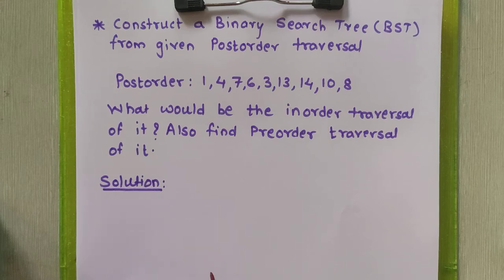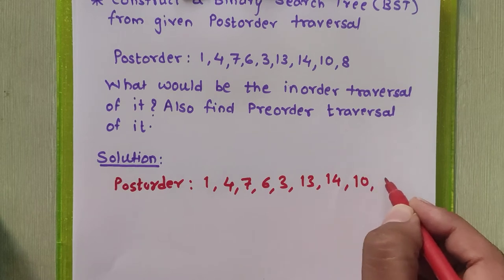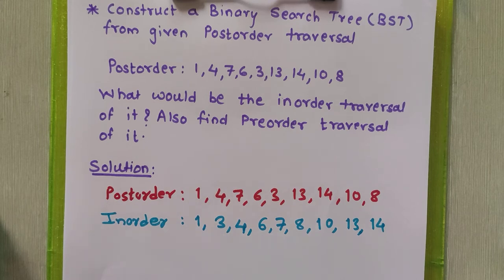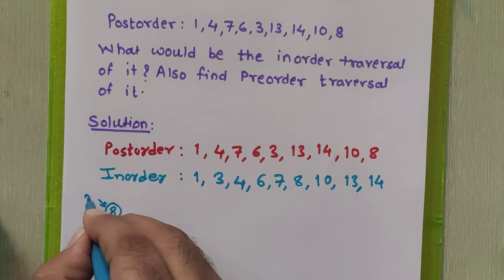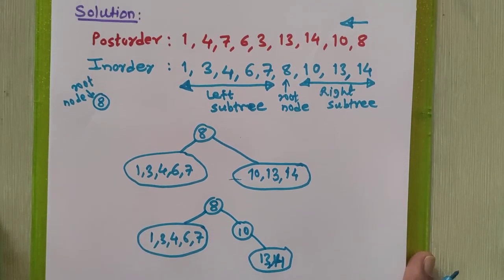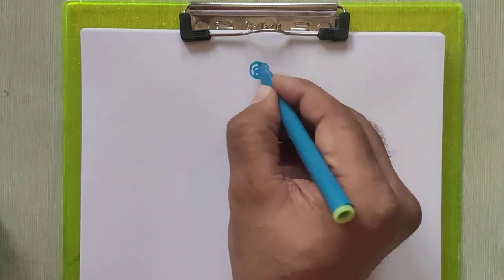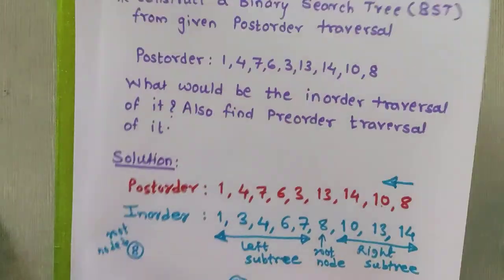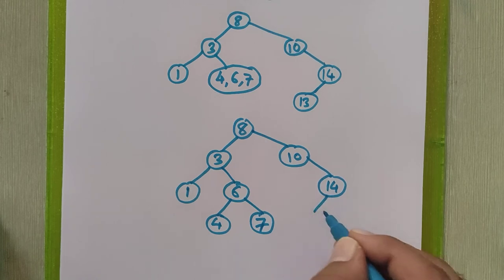Construct a Binary Search Tree(BST) from given Postorder Traversal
In this tutorial you will learn how to Construct a Binary Search Tree(BST) from given Postorder Traversal.
Example 1] Construct a Binary Search Tree from given Postorder traversal:
Postorder: 1, 4, 7, 6, 3, 13, 14, 10, 8
What would be the inorder traversal of it?
Also find the preorder traversal of it.